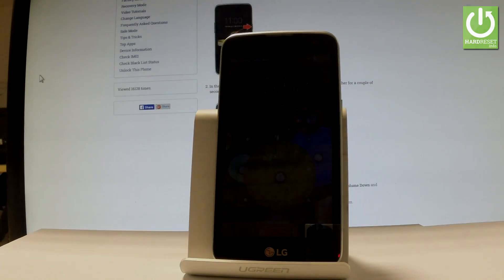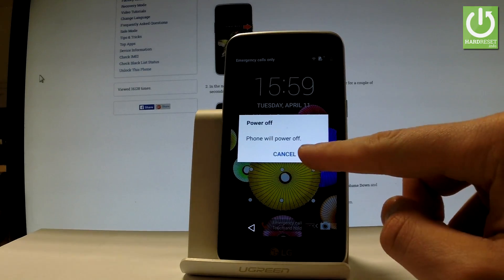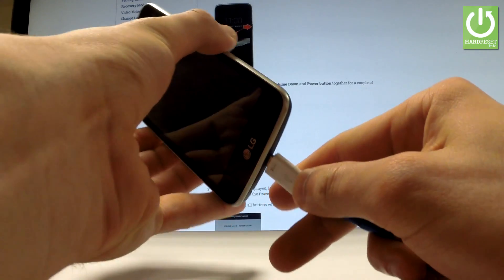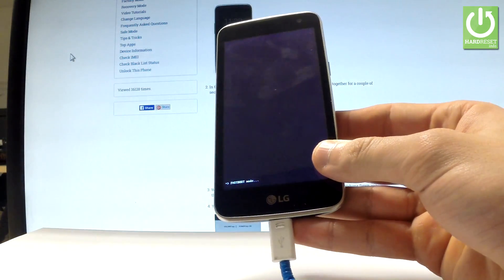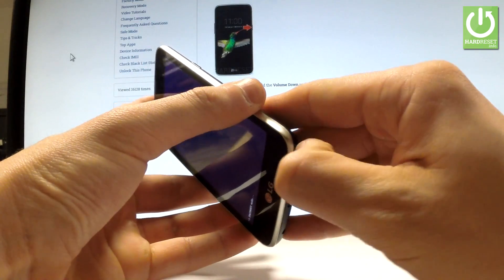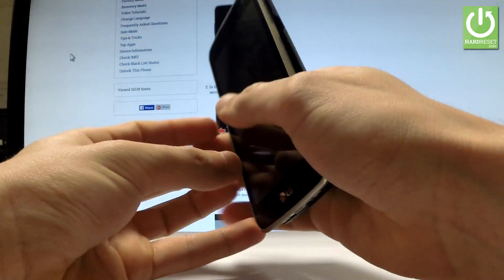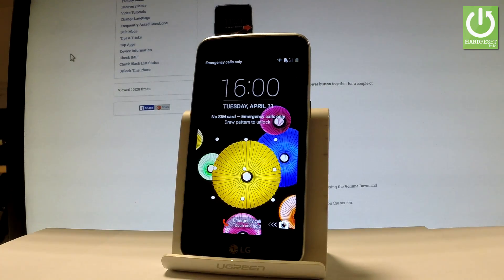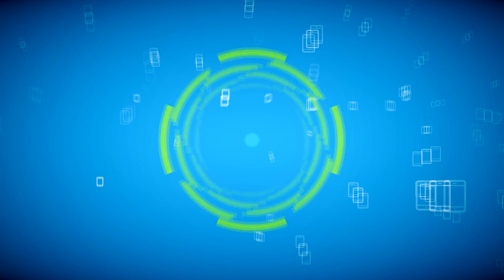How to Enter Fastboot Mode in LG K4 - Use / Quit Fastboot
How to enter the fasboot mode in LG K4? How to exit the fastboot? How to quit into normal mode? How to exit Fastboot Mode in LG K4? How to use Fastboot Mode in LG K4?

Fastboot is a protocol which may be used for updating the flash file system in your device. Using the fastboot you can modify the file system image from a comuter via USB connection. It may come in handy when you want to do a quick update of the firmware without having to use the recovery mode.